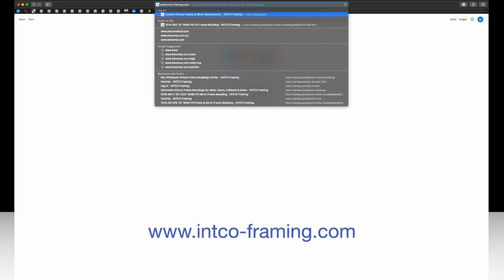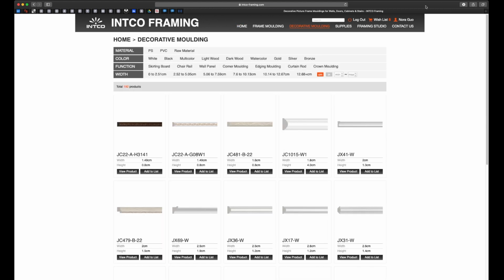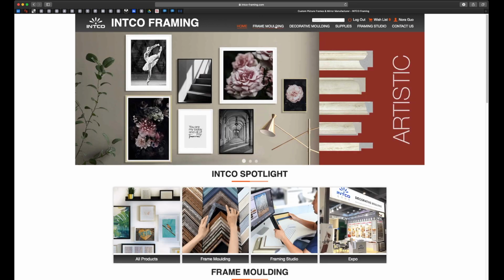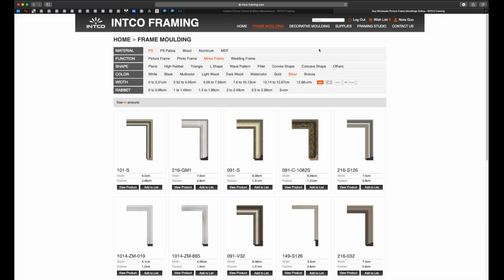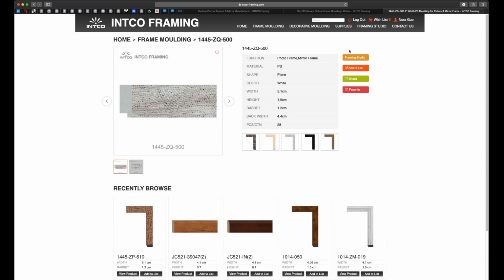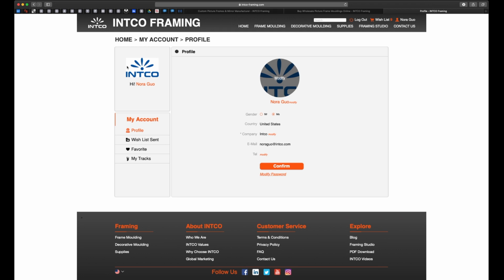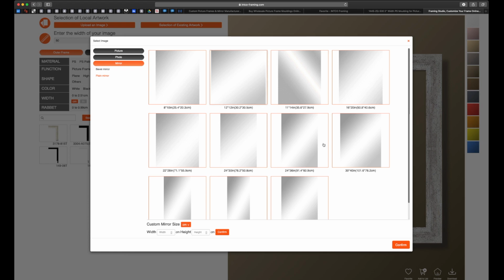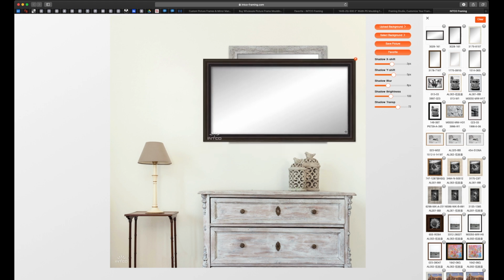How To Find Frame and Decoractive Moulding | Tutorial by INTCO Framing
This video shows how to find a frame and decoractive molding. @intcoframing  offers a wide range of picture frames moldings, in style, profile, color, and size. High quality & best price.

　　1. Frame styles for a picture frame, photo frames, and mirror frames

　　2. Frame Search Prefereces: Material, Function, Shape, Color, Width, Rabbet

　　3. Easily change measurements from cm to inches

　　4. Framing Studio: To view the frames in room setting

　　5. Add to list: To save in the wish list for later pricing inquiries

　　7. Favorite: To save the frames in your collections